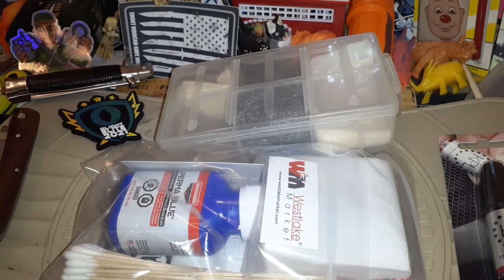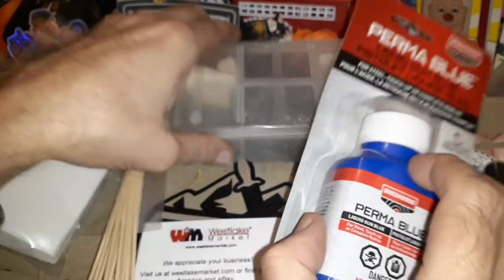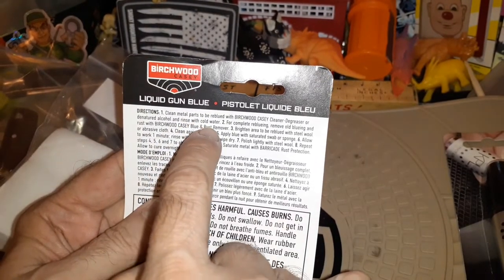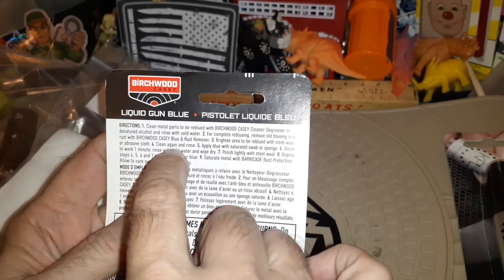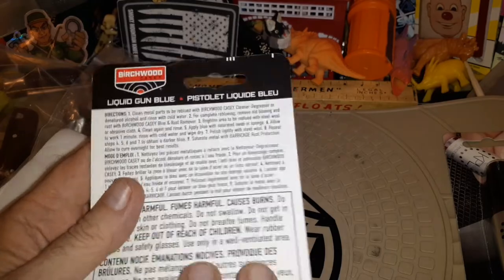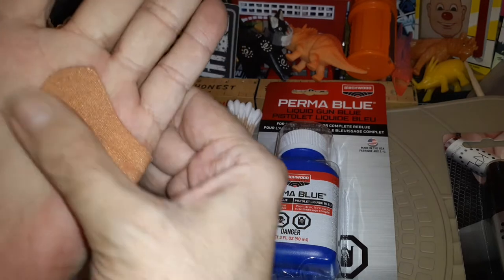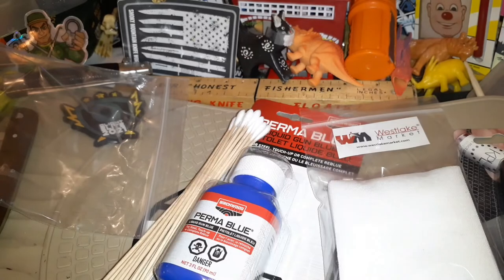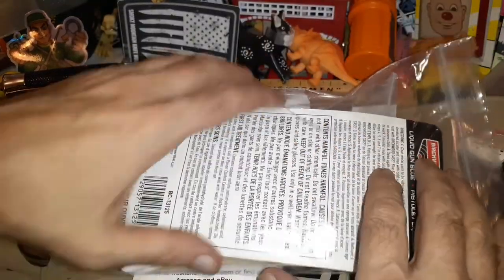(570) Liquid Gun Blue Kit, or How to Force a Dark Patina in Minutes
Toby and family sent me this gun bluing kit that is exactly what Pete, aka Jersey Knife Guy needed when he tried to force a patina on his Condor.
I will do another video later showing it in use. This video just shows the kit.